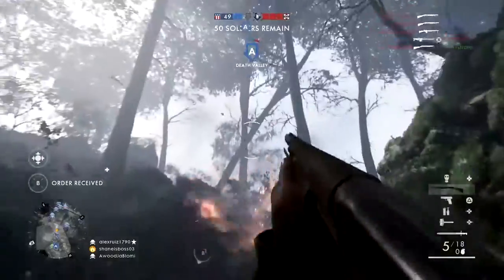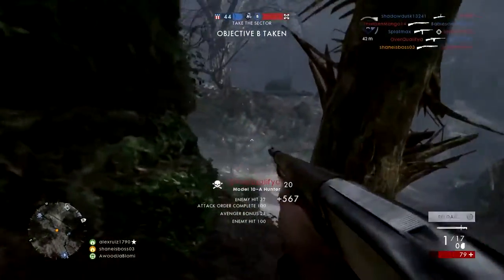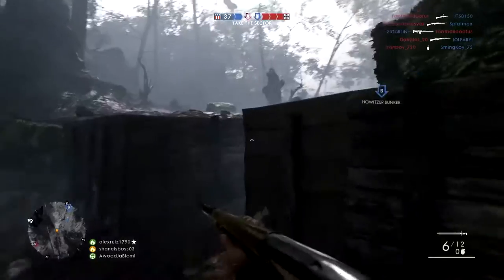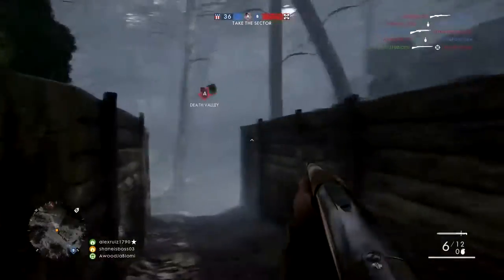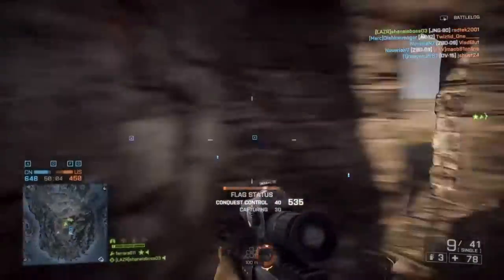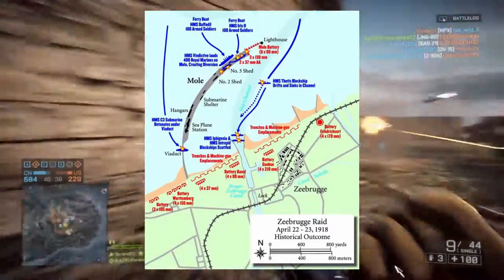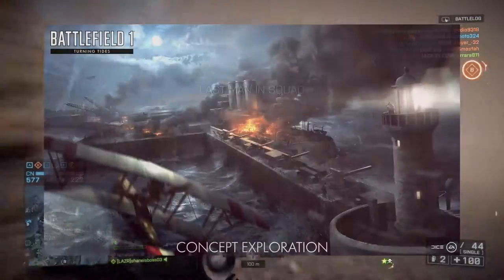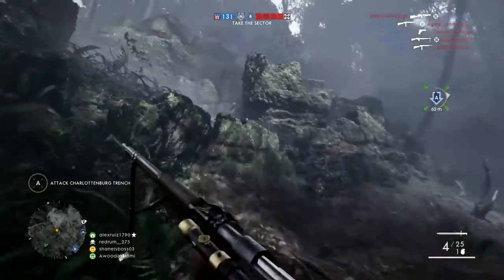Turning Tides DLC! - Battlefield 1 News and Speculation